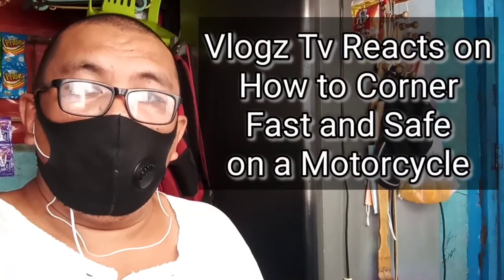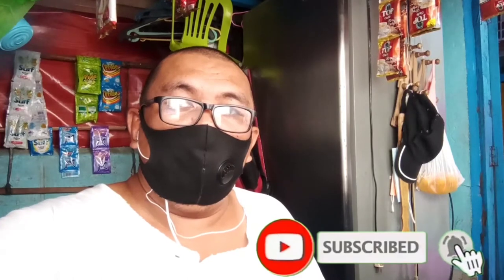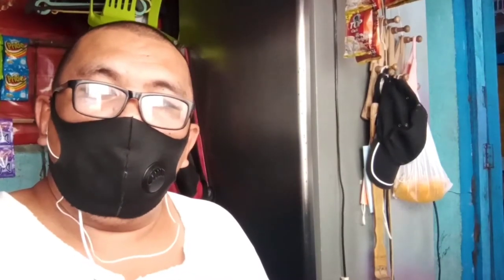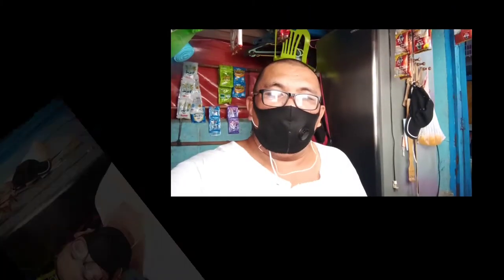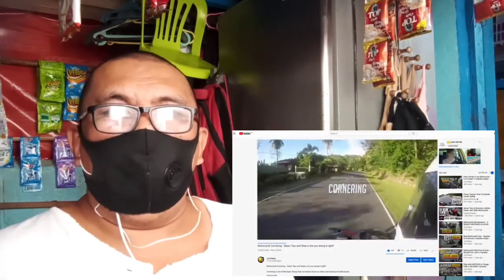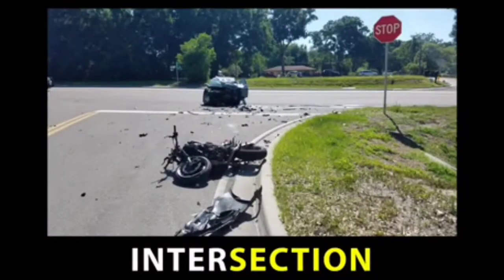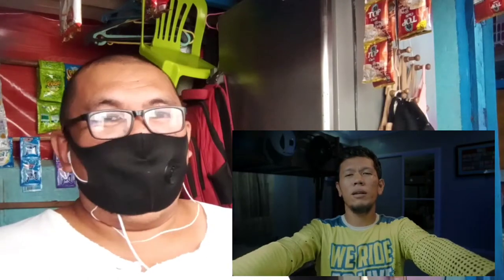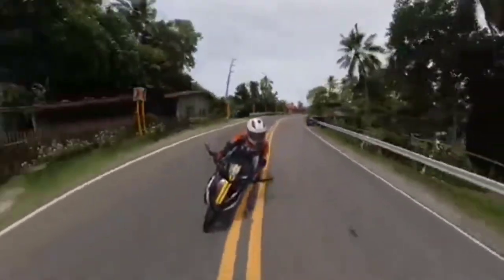on how to corner fast and safe on a motorcycle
how to get fast
zs motovlogs reaction,
rb motovlogs reaction,
reed motovlog reaction,
motovlog public reaction,
reaction on india motovlog,
reaction motovlog indonesia,
zs motovlog reaction,
reaction on motovlog
how to do motovlog,
how to do motovlog with mobile,
how much do motovloggers make,
how to motovlog philippines,
how to motovlog setup,
is motovlogging dead